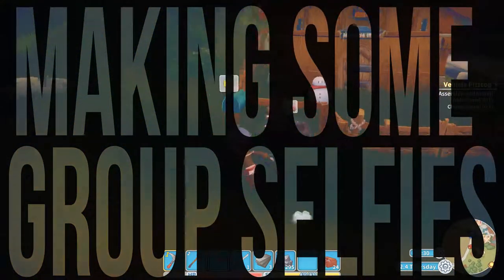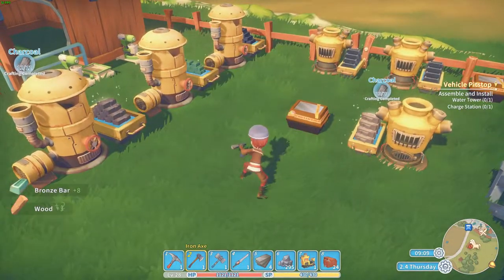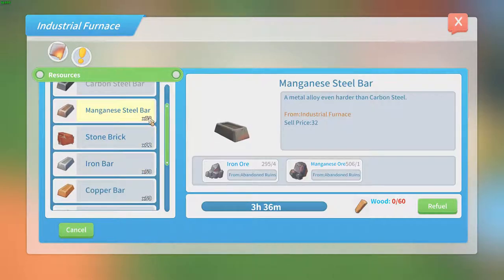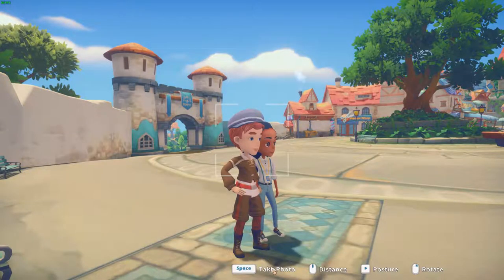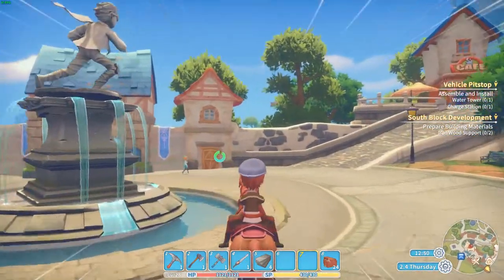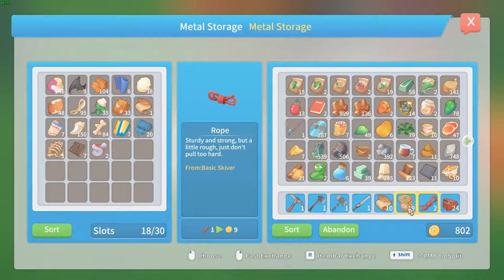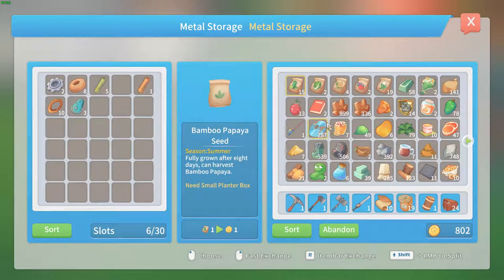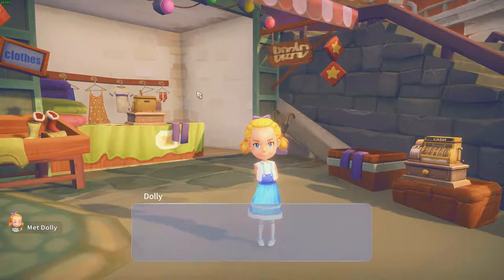My time at portia episode 52 Making some group selfies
welcome to this new episode of this let's play My time at Portia. We got a lot of work to do. We need to find aluminum. So let's start with that first. But after that let's make some group selfies